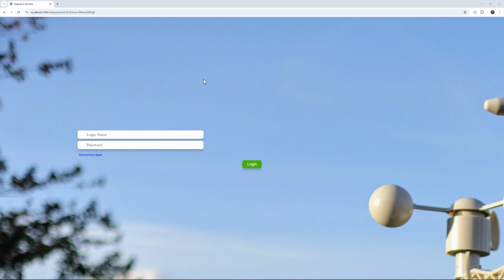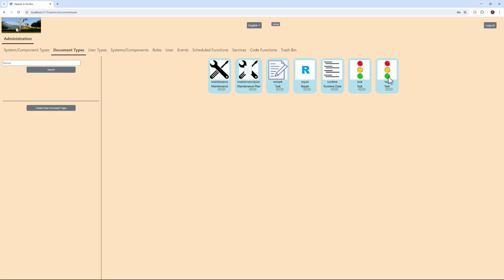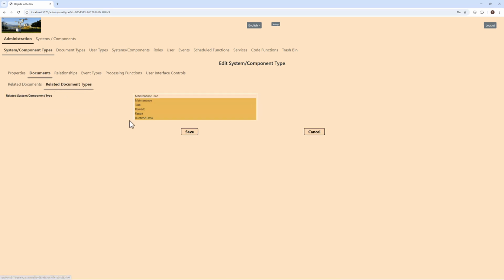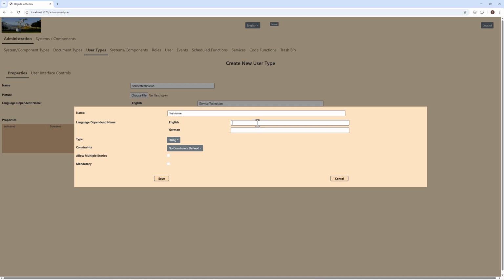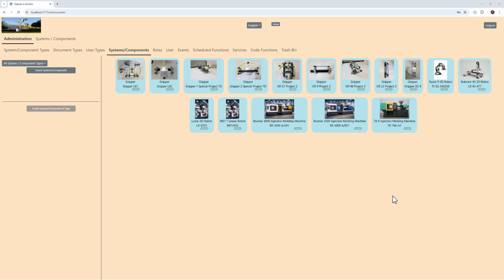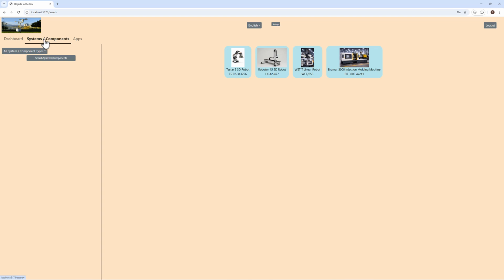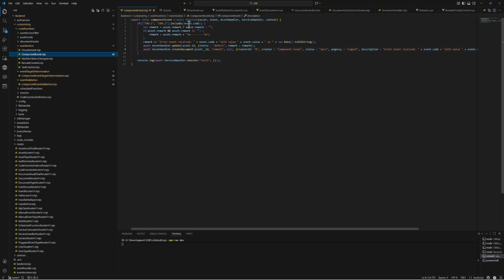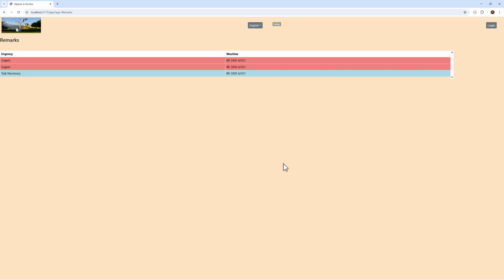Objects in the Box - An Introduction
This video is the introduction to the Open Source IoT framework Objects in the Box.

Table of Content:
0:00 Introduction
1:39 The First Login
3:22 Data Model and Basic Concept
5:37 Exemplary Project Data Structure
10:25 Setting up the Project Structure - Starting with Document Types
21:20 Asset Types
32:00 Assigning User Interface Controls to Document Types
37:25 More Asset Types & Relationships
45:21 Authorization Concept
1:00:25 User Types
1:05:41 More Roles
1:08:20 Code Functions
1:17:37 Access Filter
1:19:17 Assets
1:26:18 Events
1:29:30 Manual Events
1:42:11 Apps
2:00:51 Triggered Events
2:11:04 Services
2:16:00 Scheduled Functions
2:23:55 Anonymous Usage Scenarios